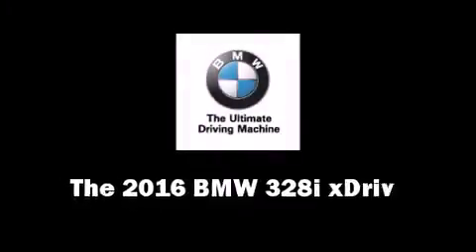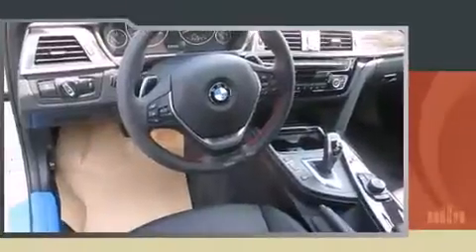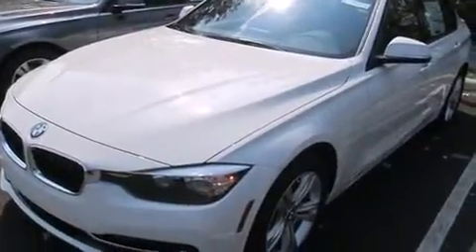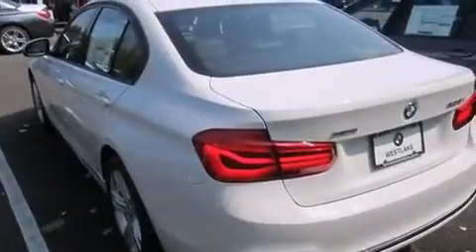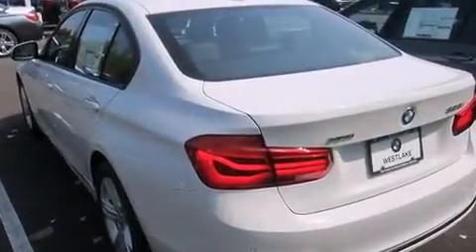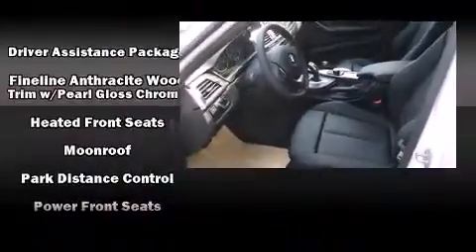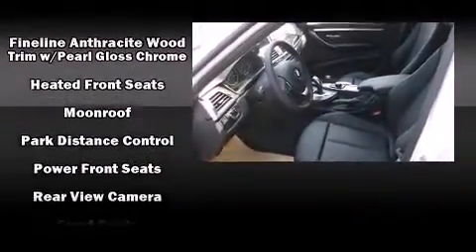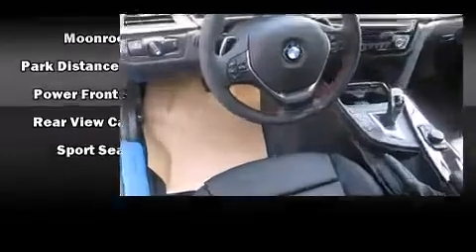2016 BMW 3 Series 328i xDrive in Westlake, OH 44145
The 2016 BMW 328i xDrive. It features all-wheel drive versatility, an automatic transmission, and a 2 liter 4 cylinder engine. Turbocharger technology provides forced air induction, enhancing performance while preserving fuel economy. BMW prioritized comfort and style by including: front and rear reading lights, adjustable headrests in all seating positions, a built-in garage door transmitter, a power seat, turn signal indicator mirrors, power windows, and much more. For drivers who enjoy the natural environment, a power moon roof allows an infusion of fresh air. BMW ensures the safety and security of its passengers with equipment such as: dual front impact airbags, head curtain airbags, traction control, anti-whiplash front head restraints, ignition disabling, an emergency communication system, and 4 wheel disc brakes with ABS. Brake assist technology provides extra pressure when applying the brakes. We pride ourselves in the quality that we offer on all of our vehicles. Please don't hesitate to give us a call.